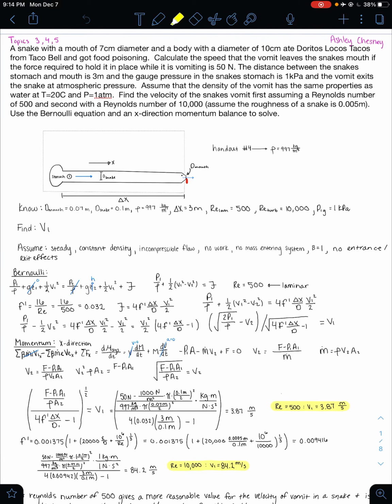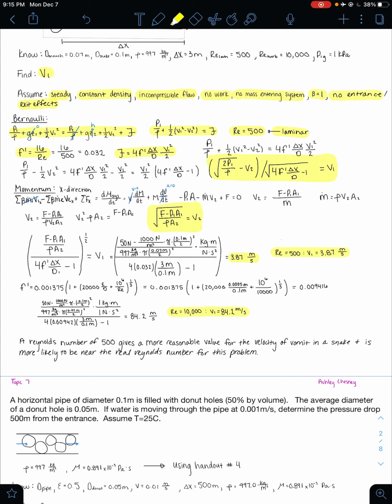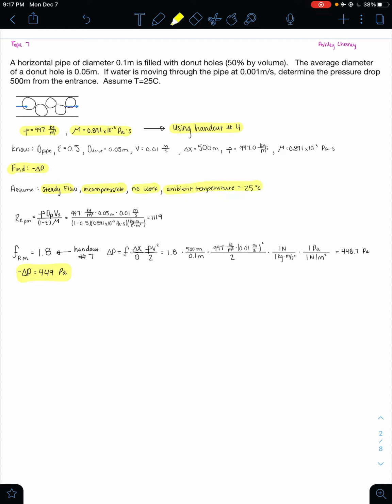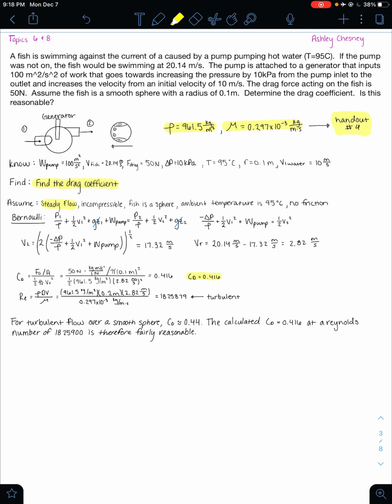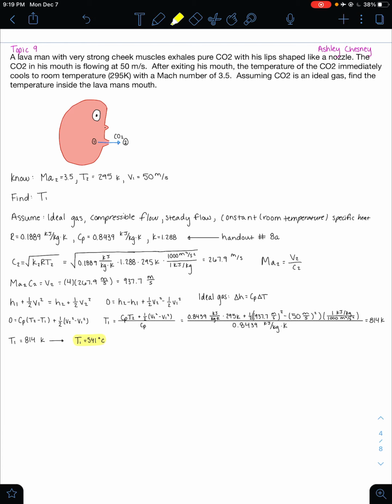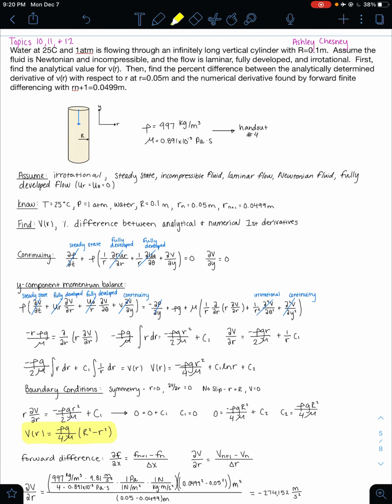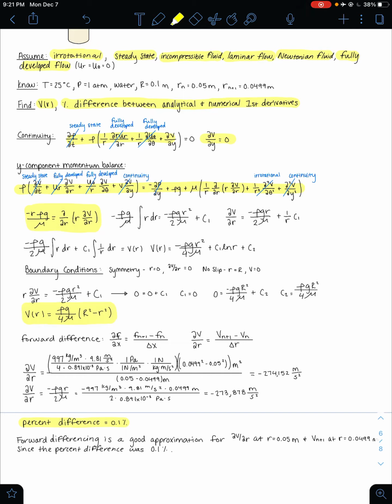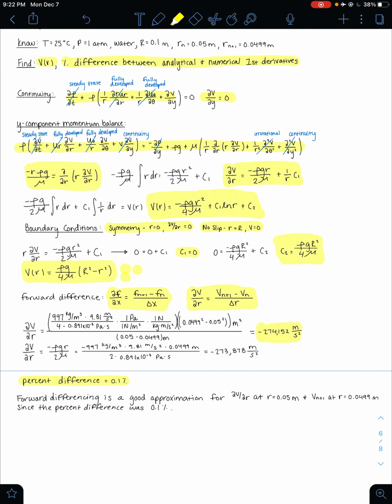Ashley Chesney Topics 5-12 Explanation